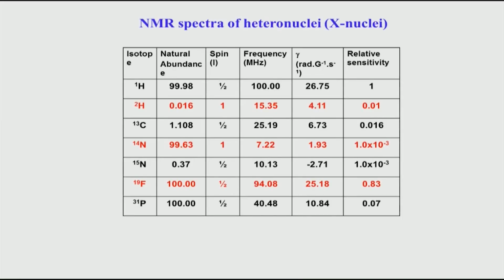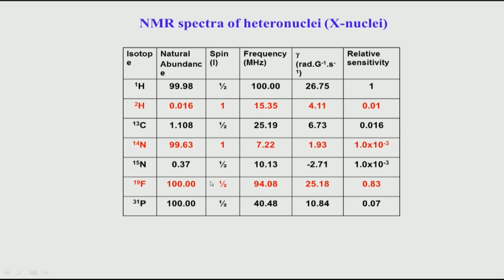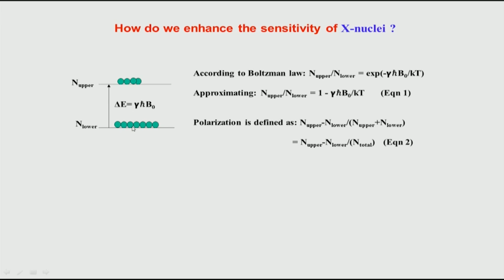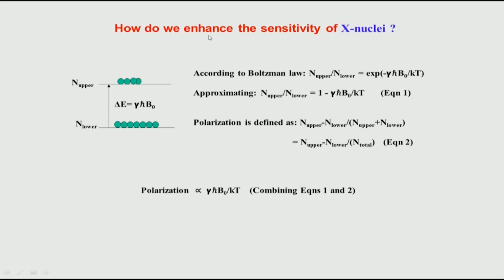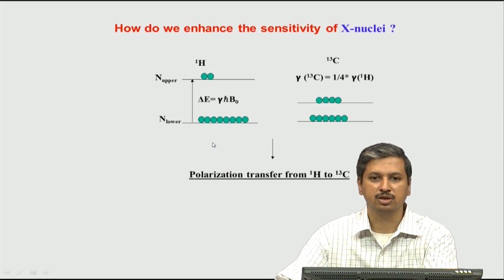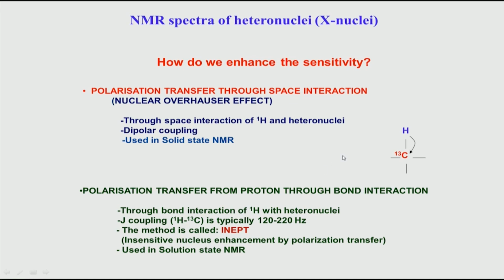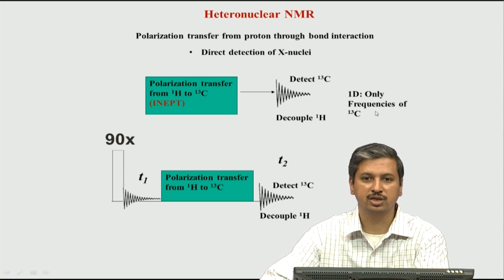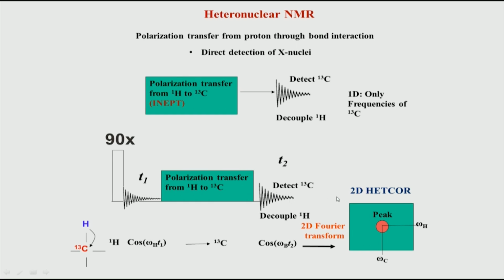Heteronucler multiple quantum NMR spectroscopy (2D HMQC)...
Title: Heteronucler multiple quantum NMR spectroscopy (2D HMQC) and Heteronuclear single quantum NMR spectroscopy (2D HSQC)
Subject: Chemistry